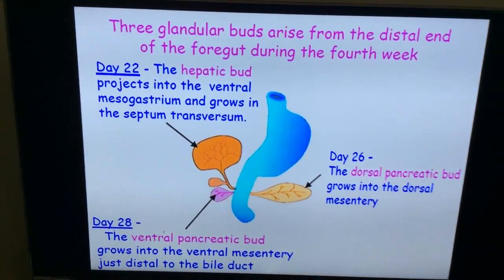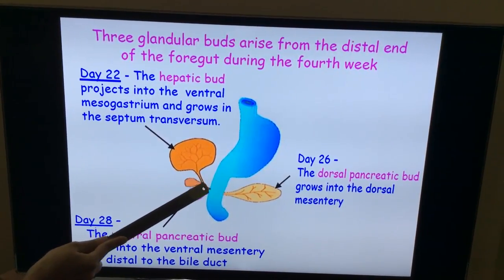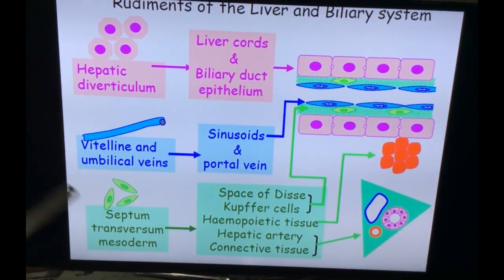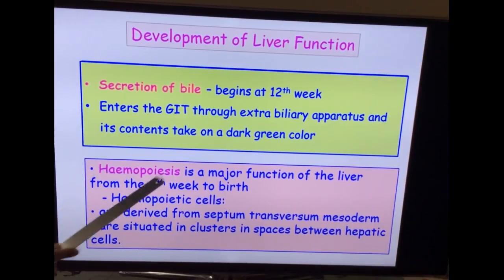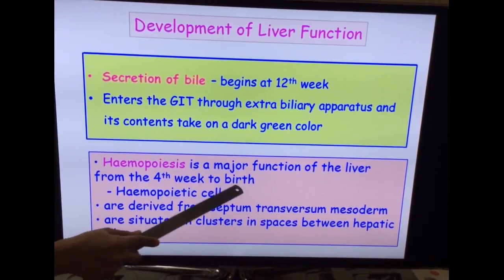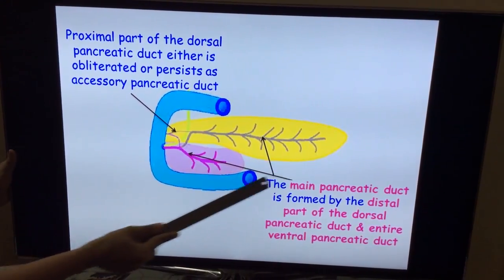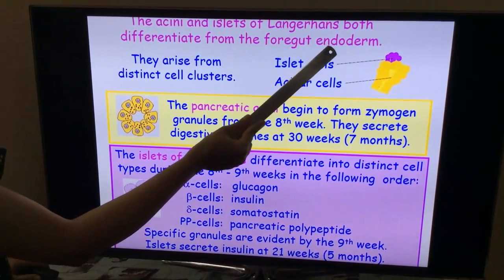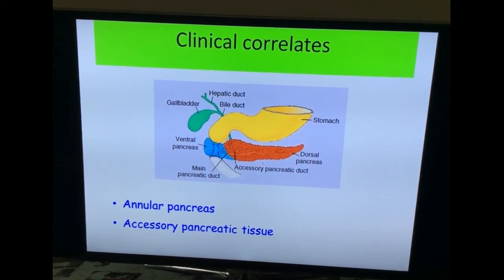Embryology of GIT Part III - Development of Liver and Pancreas by Dr Vijaya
In this video I have explained the development of Liver, Biliary system and Pancreas with clinical correlations